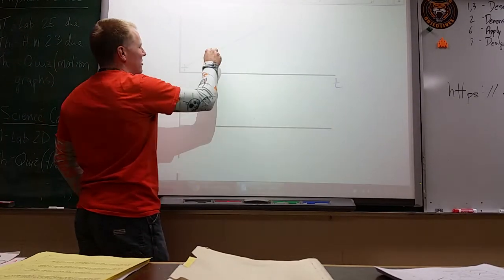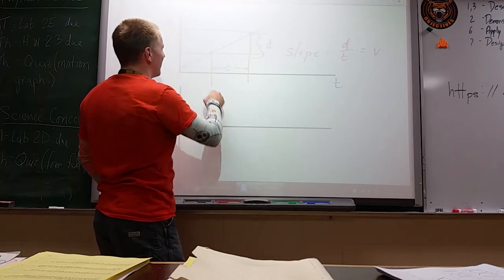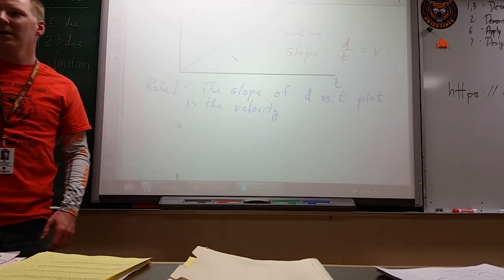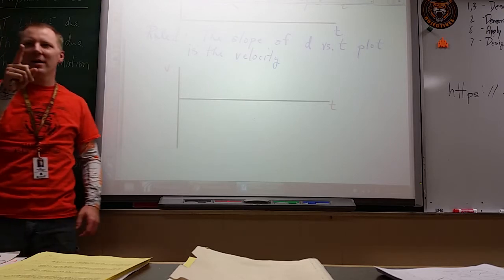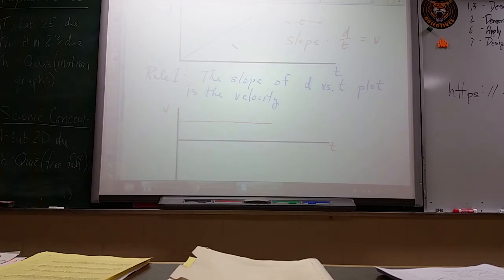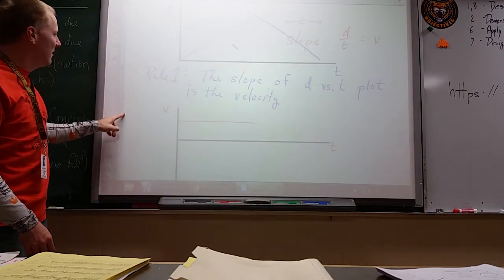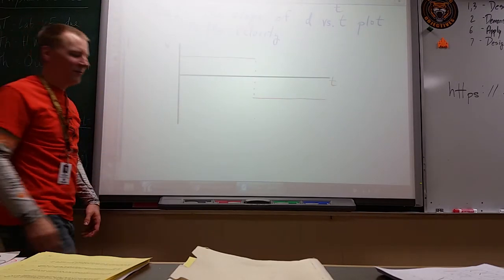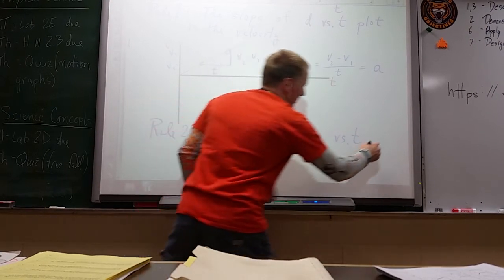Motion graph lecture 2 - 11/18/15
Discussing the relationships among three motion plots (d vs t, v vs t, and a vs t)